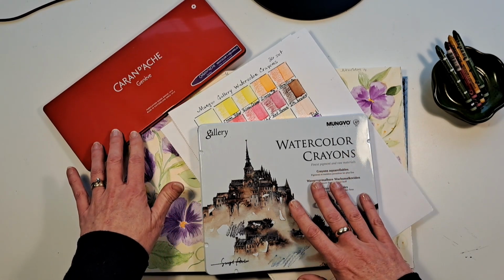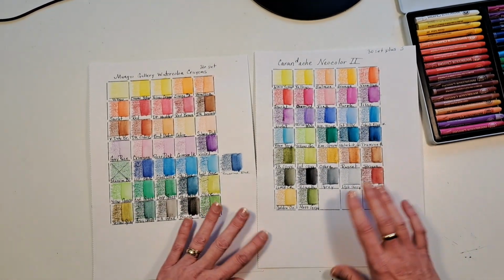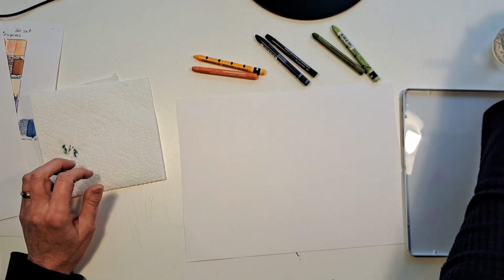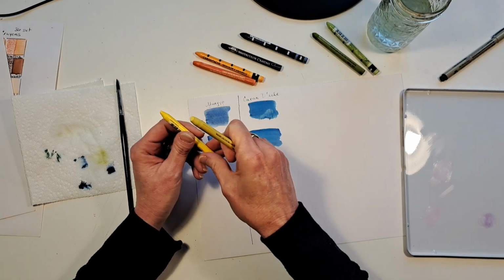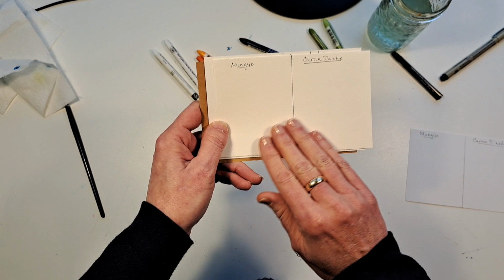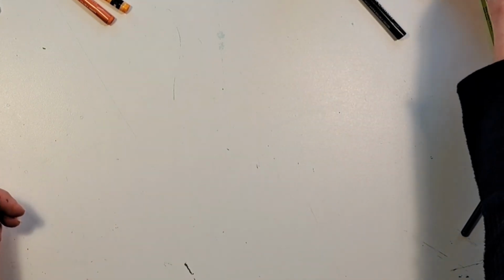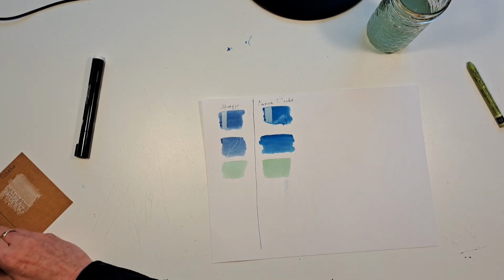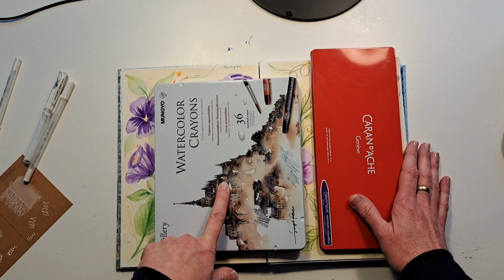Watercolor Crayon Comparison: Mungyo vs. CaranD'ache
I've loved playing with watercolor crayons lately and have enjoyed using them in my mixed media projects. Hope this comparison helps you out if you've been thinking of getting into them!